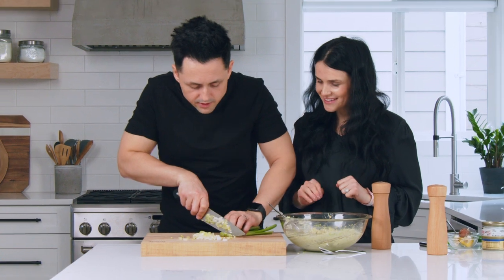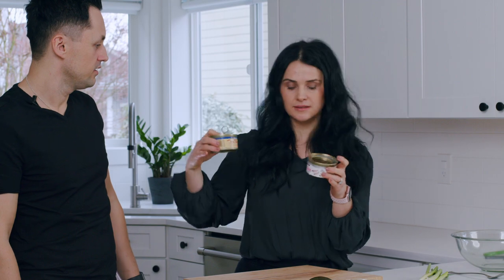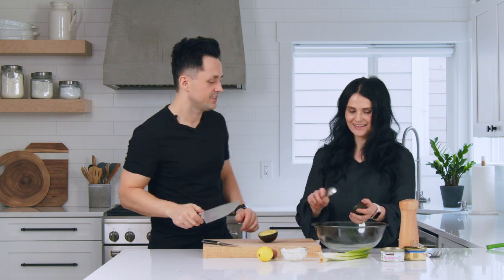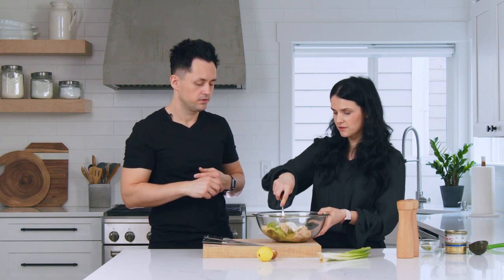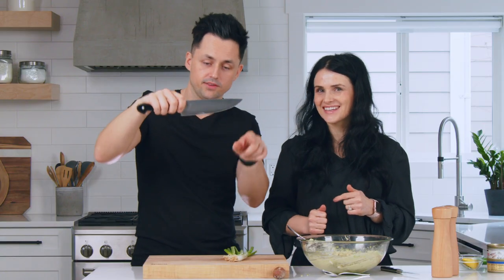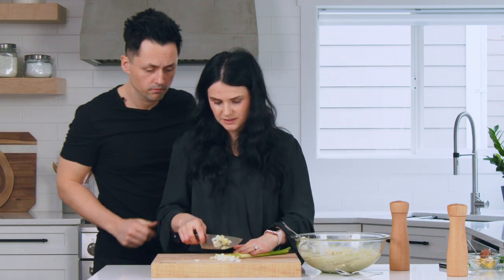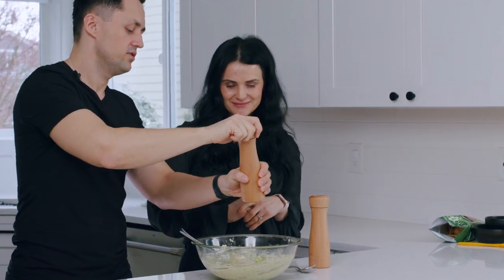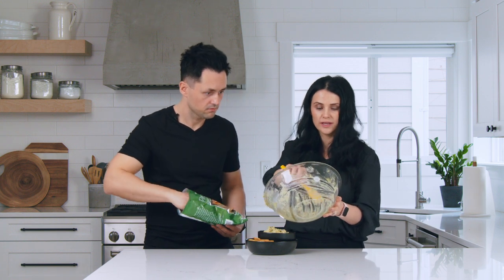Low Carb Canned Salmon Dip (Appetizer ready in 15 min)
This healthy 15-Minute Canned Salmon Dip is low carb, creamy and flavorful. Optionally substitute it with smoked salmon or baked salmon to make your perfect dish. We make it using cream cheese and a few other ingredients that you probably have on hand already. ⬇RECIPE BELOW⬇

INGREDIENTS:
- 10 oz canned boneless salmon
- 4 oz cream cheese
- 1 large avocado
- 1/2 bunch green onions
- 1/4 cup dill
- 2 tbsp lemon juice

PRODUCTS IN THIS VIDEO:
- Knife Set
- Glass Bowl
- Cutting Board
- Canned Boneless Salmon
- Lemon Juice
- Salt & Pepper